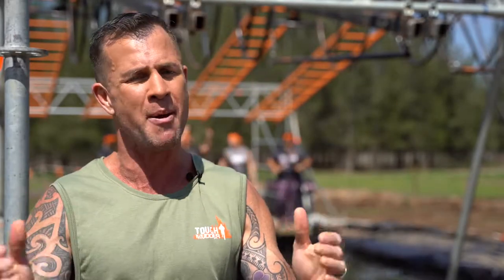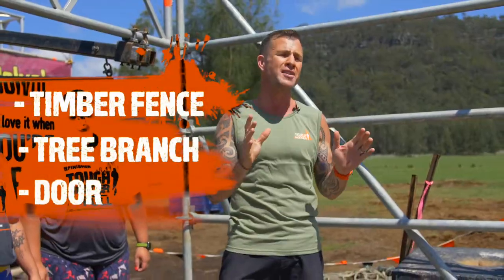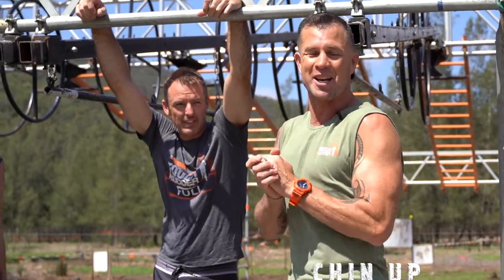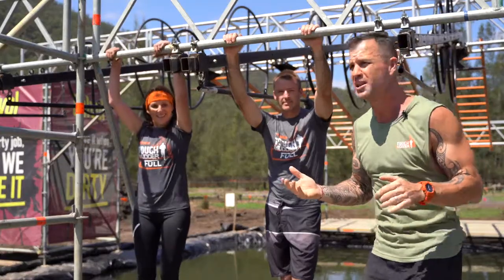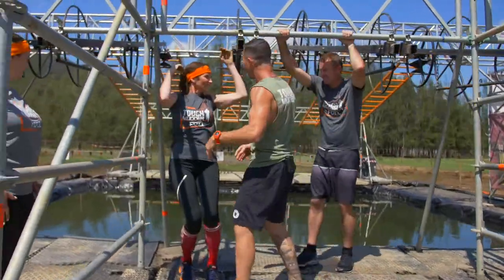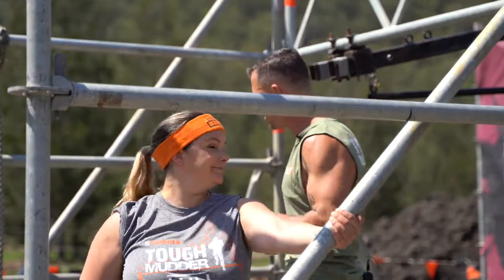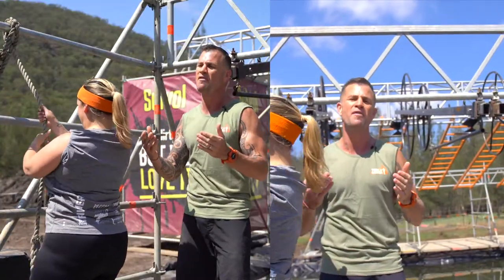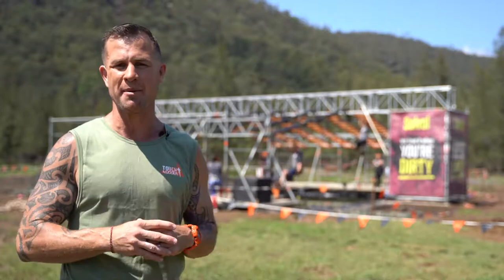Tough Mudder Coach Shannan Ponton Series Video 2 Strength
Official Tough Mudder Coach Shannan Ponton takes you through a series of strength exercises set to ensure you can tackle any obstacle on the Tough Mudder course. From beginners to advance he has you covered.